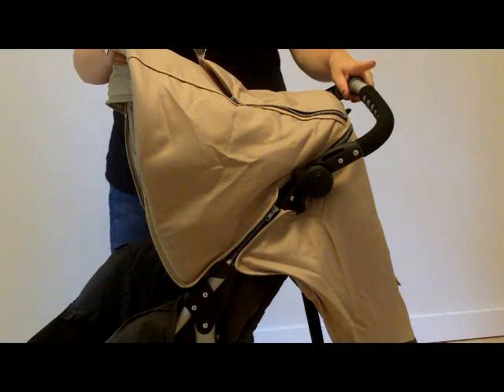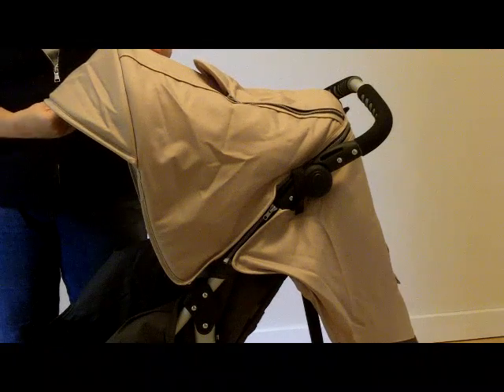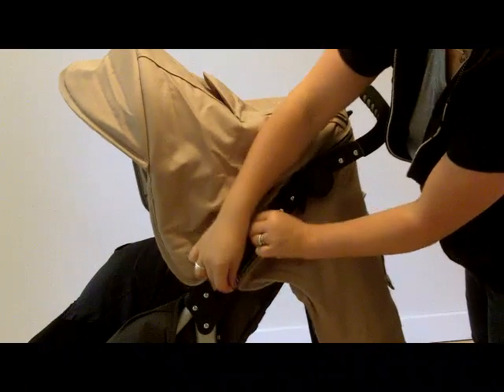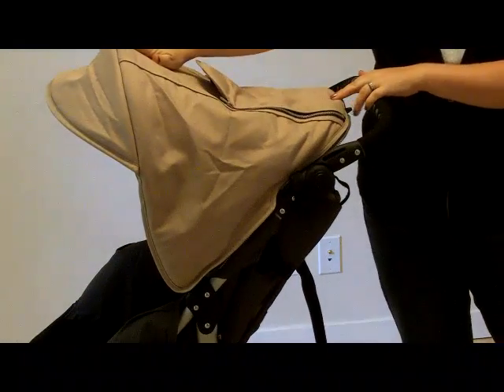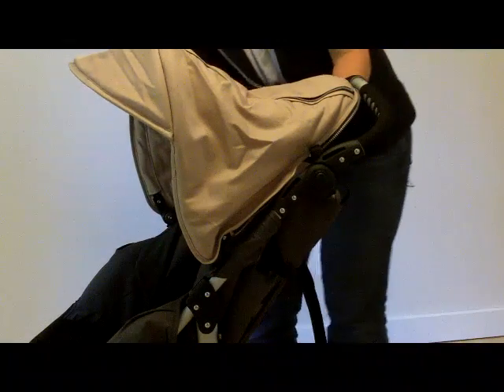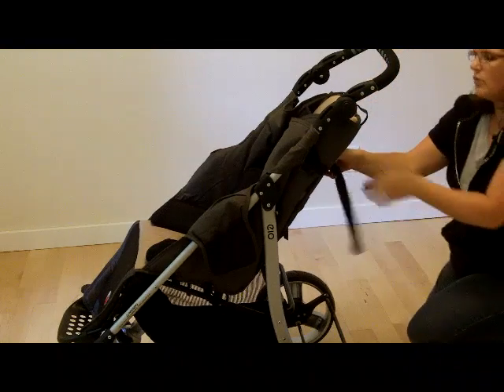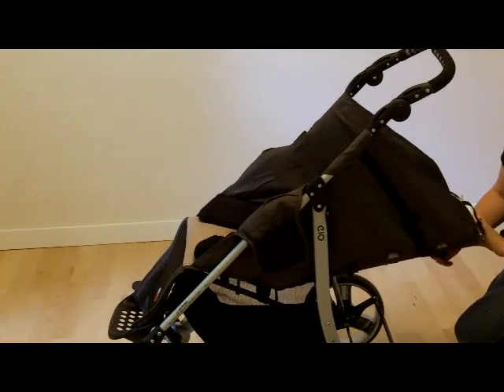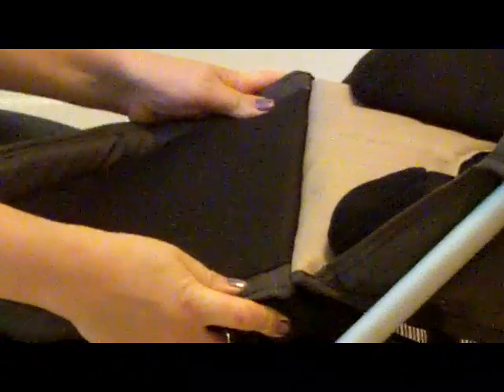EIO Push Chair - Canopy & Recline Mechanism | Special Tomato